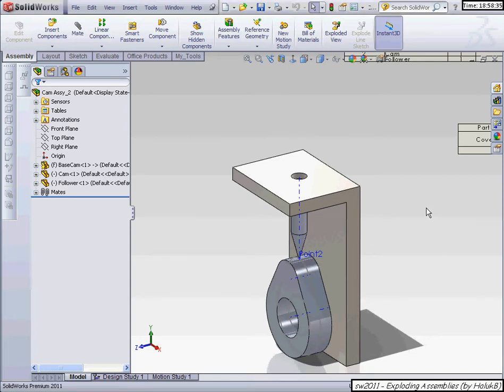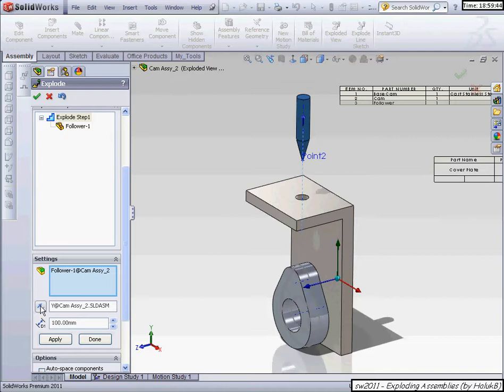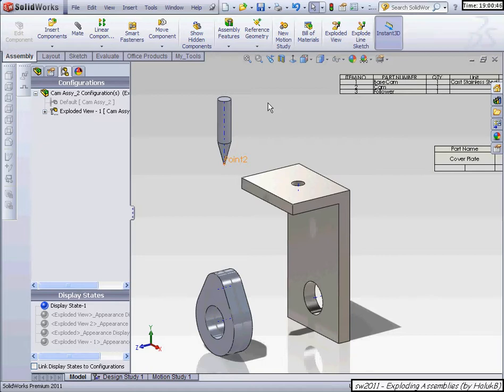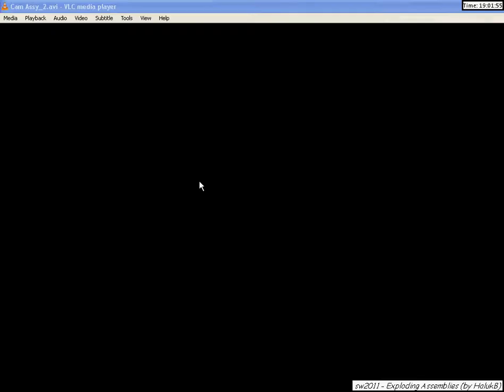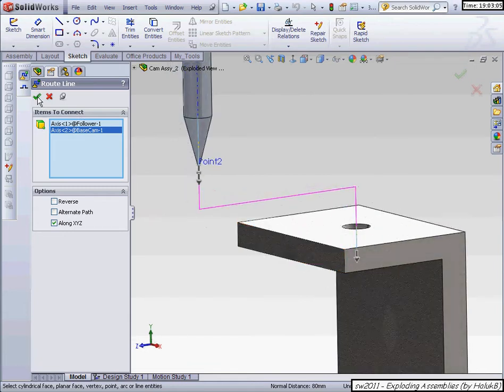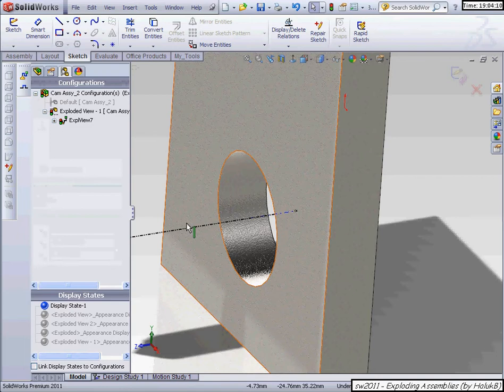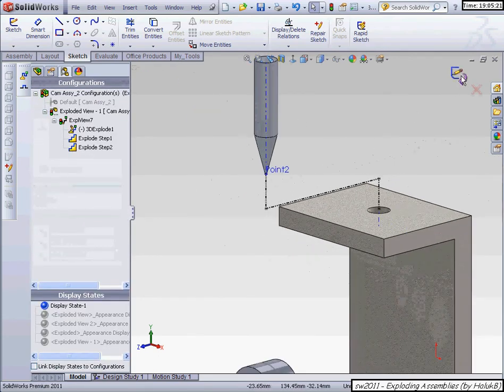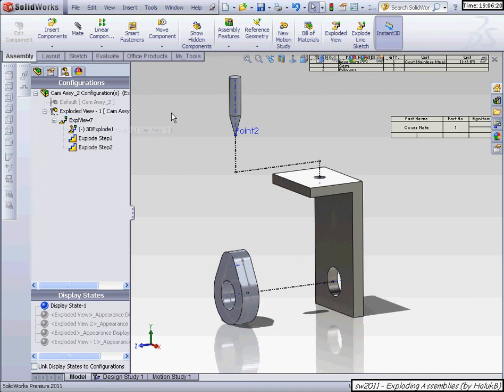Solidworks 2011 - Exploding Assemblies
This tutorial shows briefly how to explode assemblies, and how to add and manipulate explode lines. (for solidworks 2011)

[This video aims to support students enrolled in my lecture, and is not designed to serve for general use]